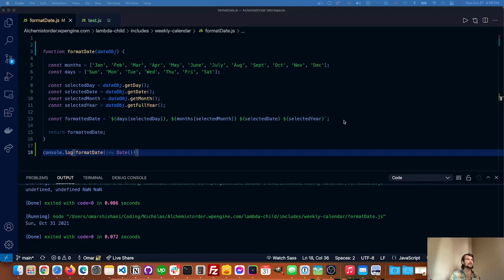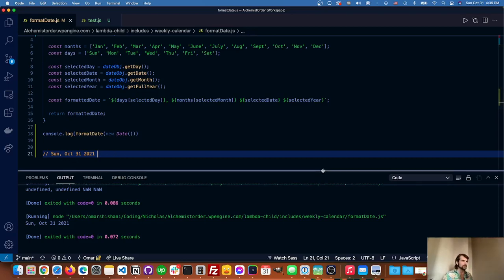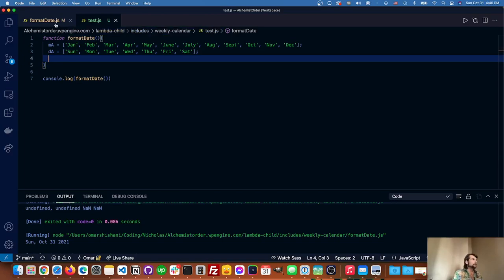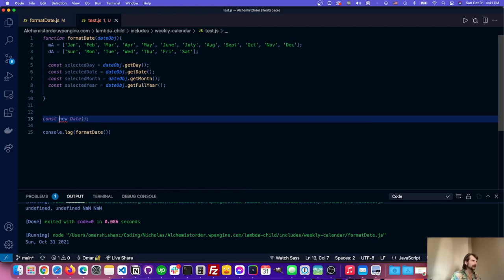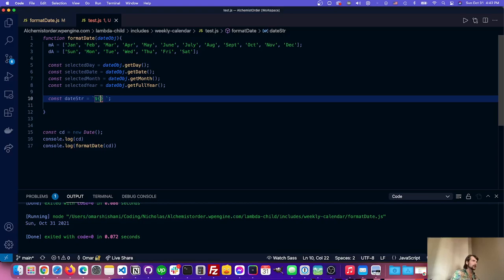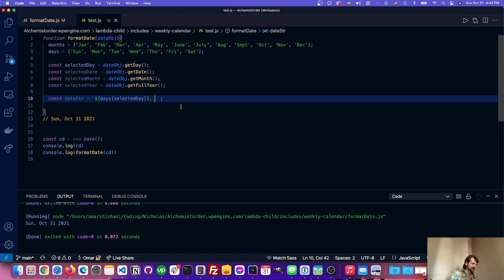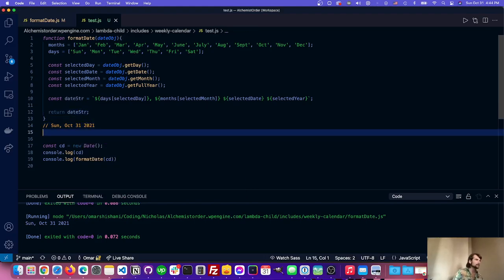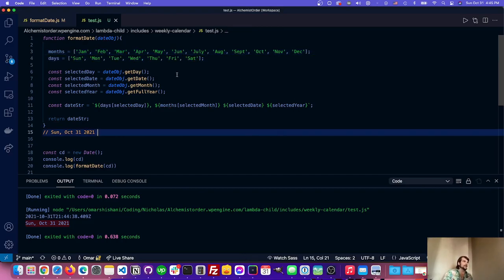How to Format Date in JavaScript: "Mon, 1 Jan 2021"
We look at how to use JS date objects and reformat them by creating arrays containing 3-letter strings for each day of the week, and month of the year.